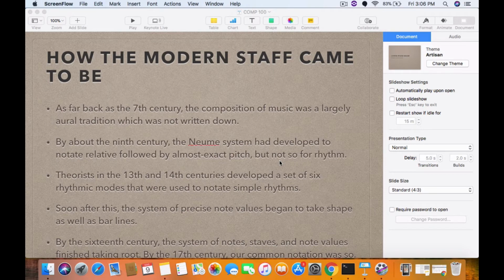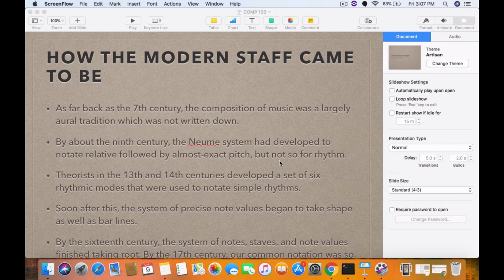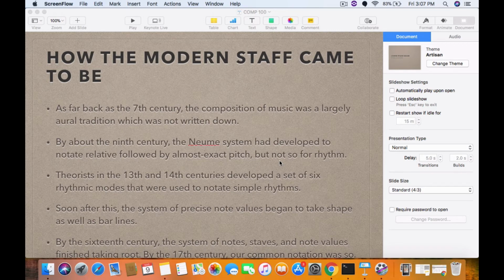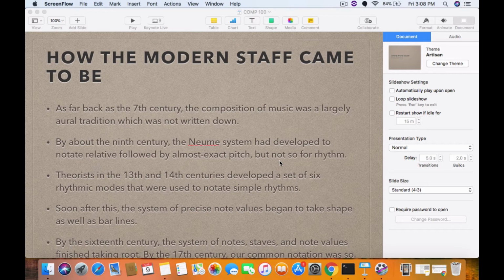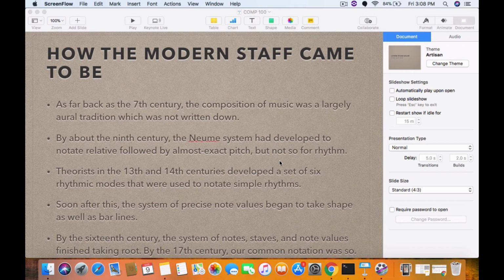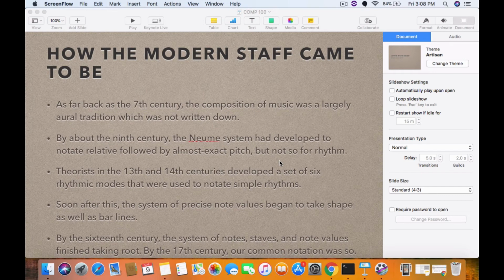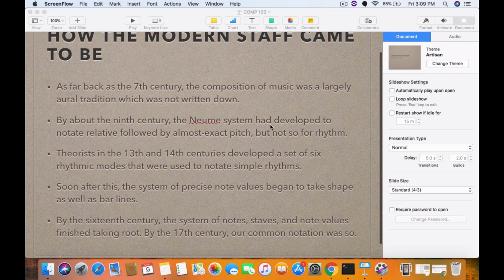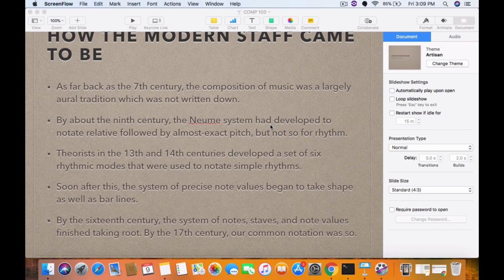The Modern Staff Lecture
If you like the tutorials on this channel, please consider donating on Cashapp: $CodyWeinmann If you like the tutorials on this channel, please consider donating on Cashapp: $CodyWeinmann In this lecture, I discuss how western music got its modern staff and notation as it is today. This is part of my upcoming course COMP 100: Primer Level Course for Composition.

How to Write Songs in 30 Minutes or Less (Kindle):